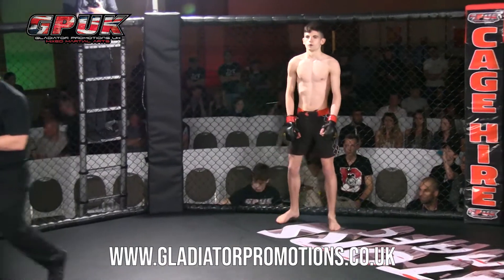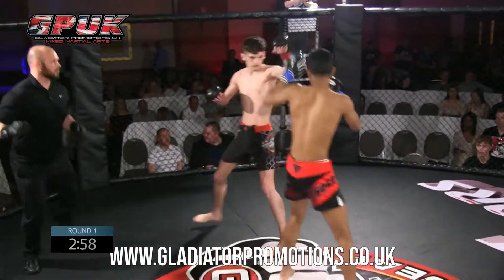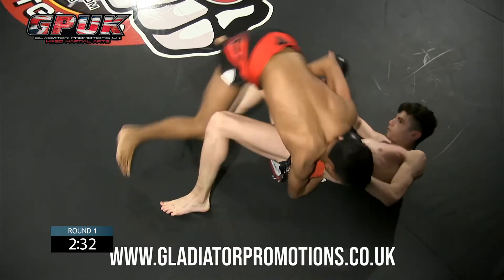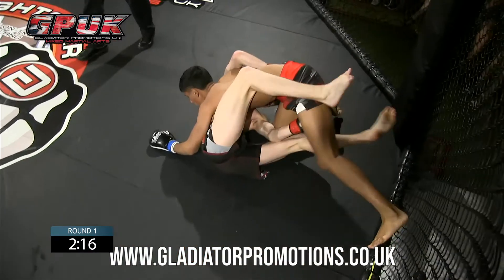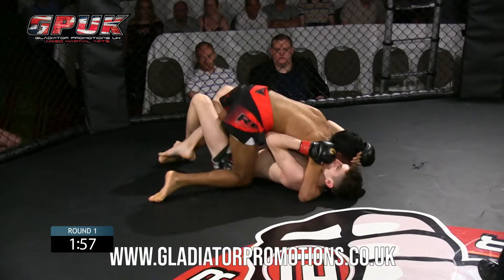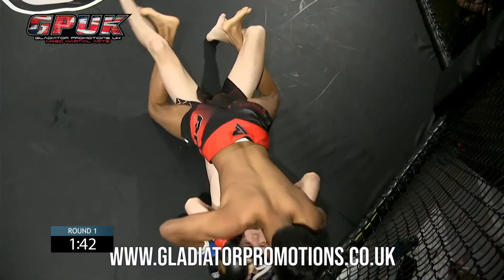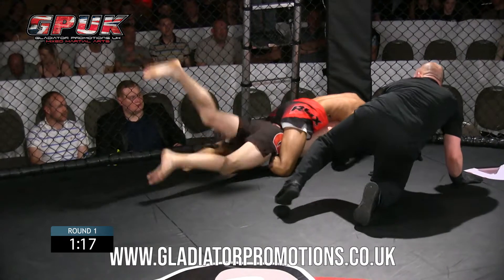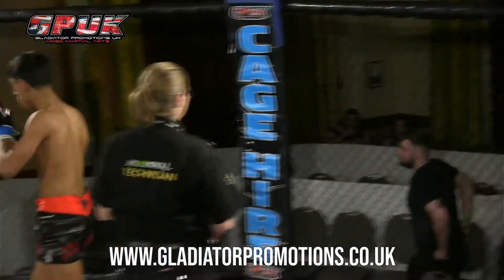Lewis Ennis vs Mujataba Razza | GPUK 39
GPUK - MMA - James Lehart Productions